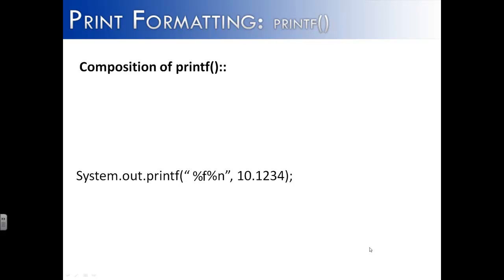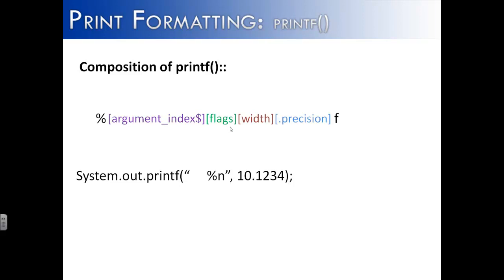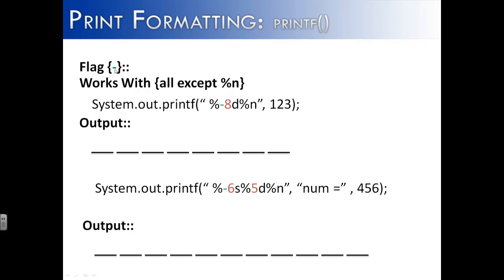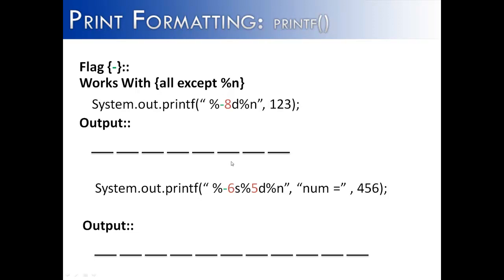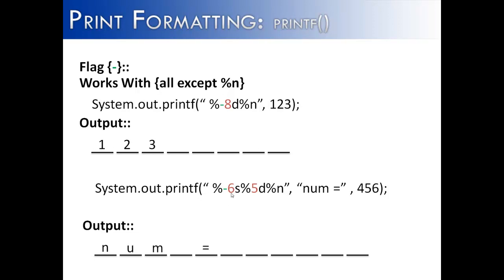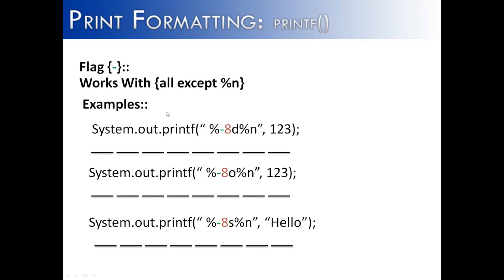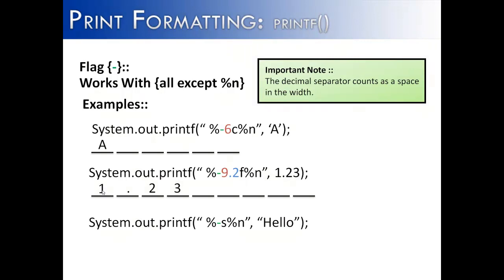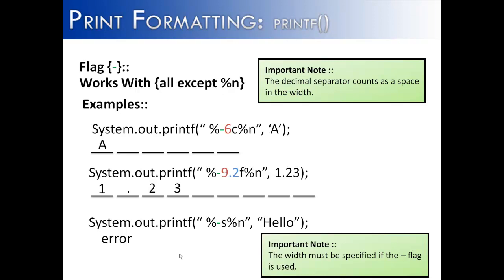Print Formatting Part 5: printf() Flag - (JAVA)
This video looks at the flag - and how it affects the printf() method.